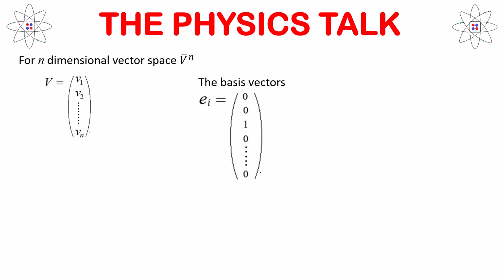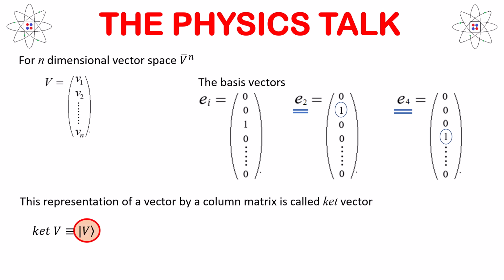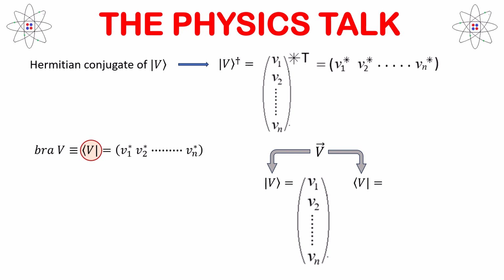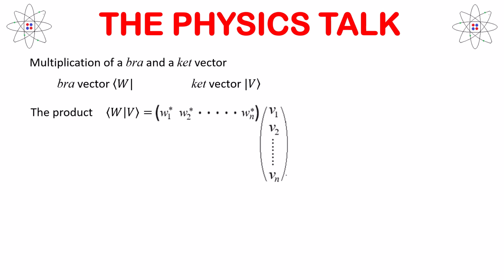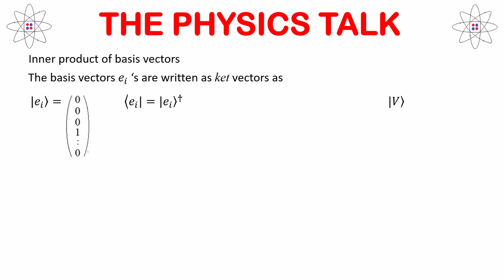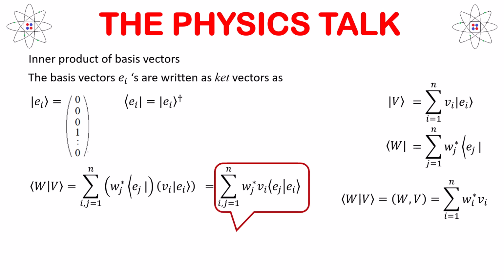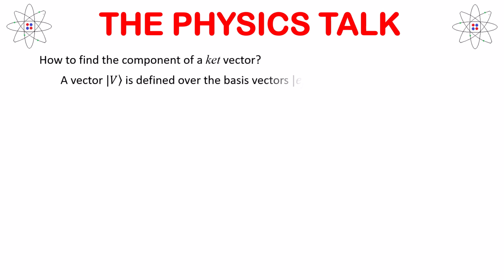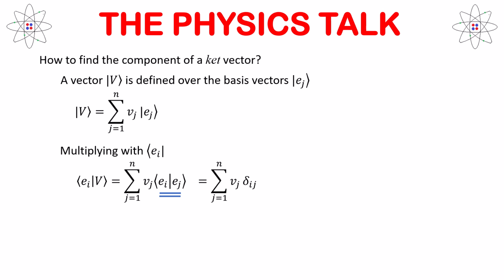Vector in Matrix form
Vector is expressed in matrix form. Bra and Ket Vectors.